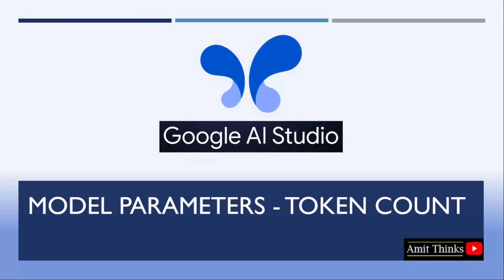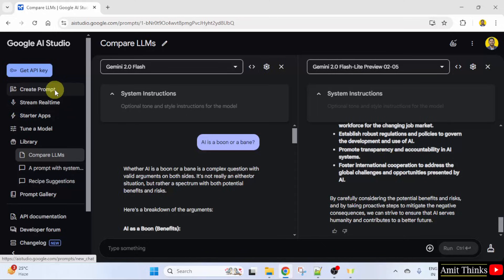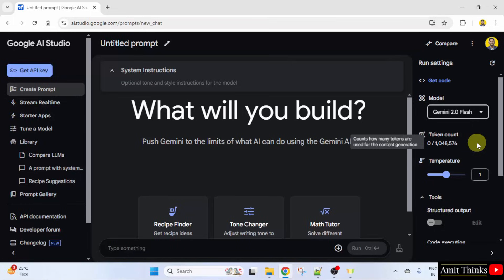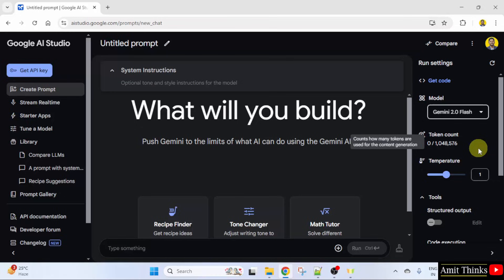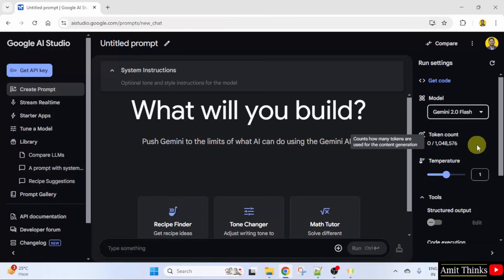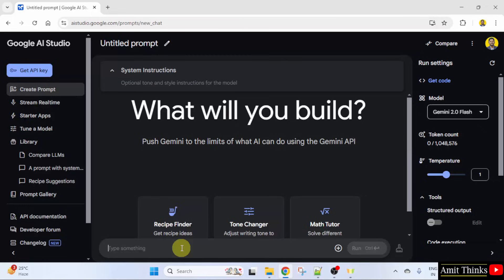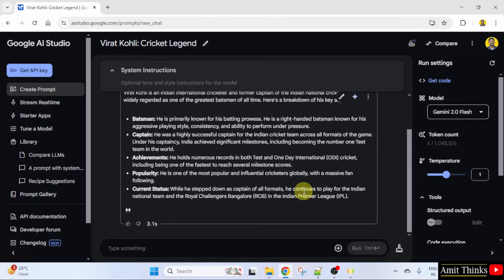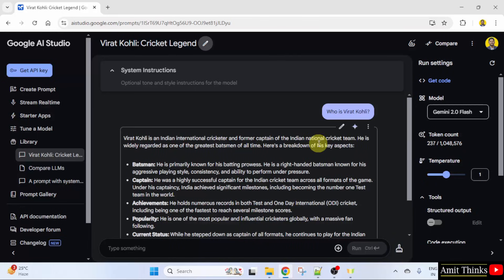How to set the TOKEN COUNT model parameter on Google AI Studio | Learn Google AI Studio |Amit Thinks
Let us learn how to set the token count model parameter on Google AI Studio